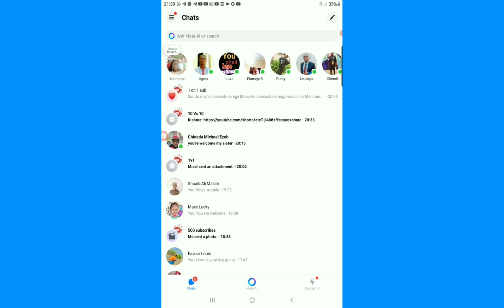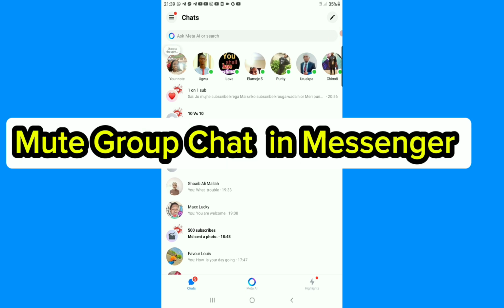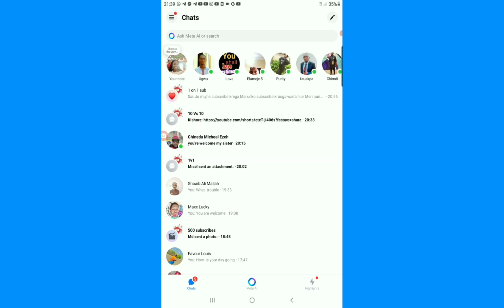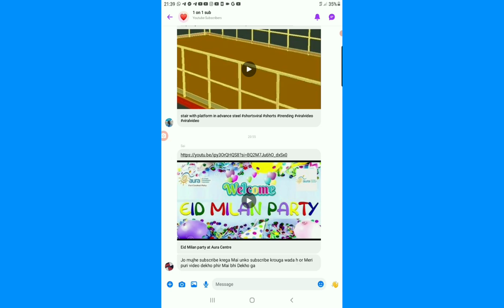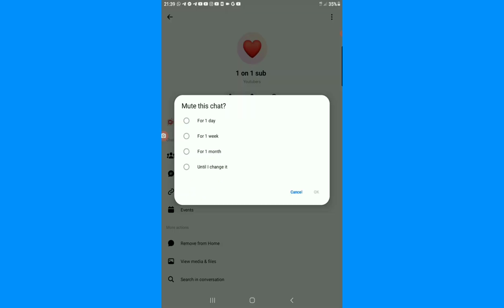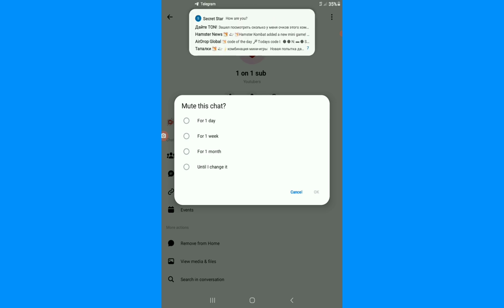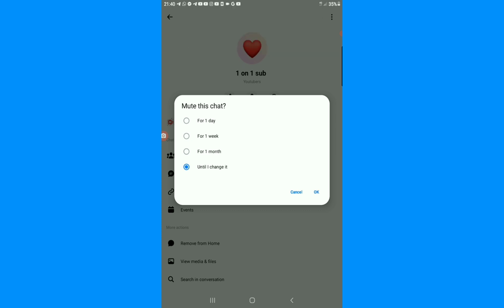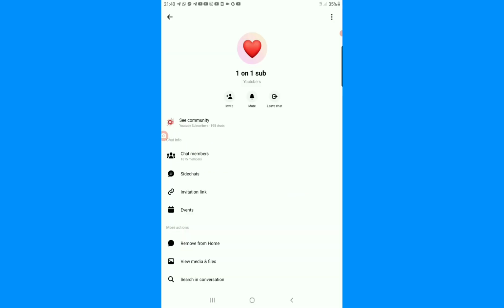How to Ignore Group Chat in Messenger |How to Fix|Not See Group Chat in Messenger |2025 Update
Want to ignore & restrict a group chat in Messenger in 2024? This guide provides step-by-step instructions to help you ignore group chats quickly and efficiently. Follow this detailed tutorial to manage your Messenger notifications with ease.

In this tutorial:
0:00​ - Introduction
0:14​ - How to Ignore Group Chat in Messenger (2024)

Learn how to ignore group chats in Messenger in 2024 using this comprehensive guide. This video covers the entire process, ensuring you can manage your group chat notifications without any hassle.

Ignore group chats in Messenger effortlessly by following this guide in 2024!